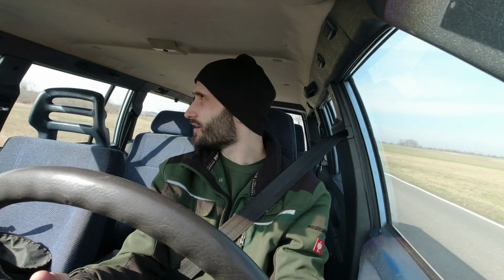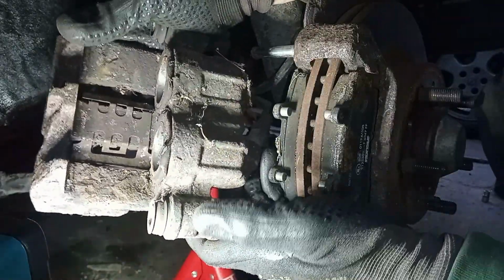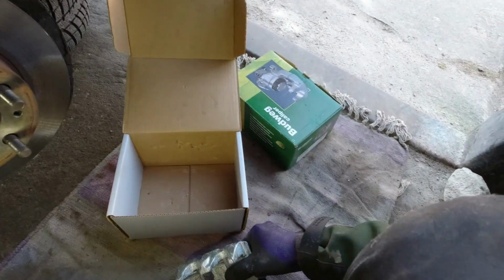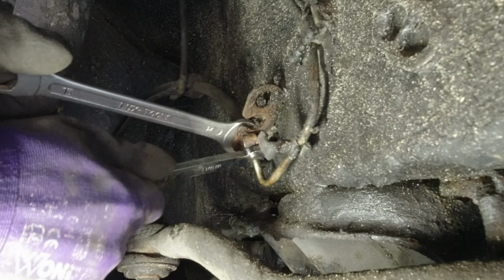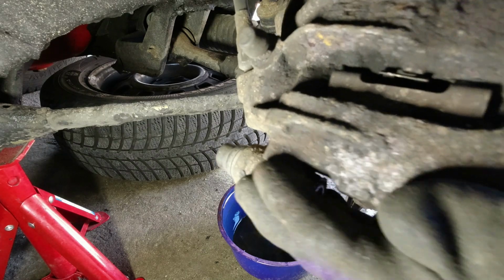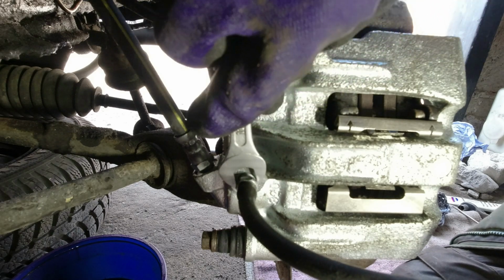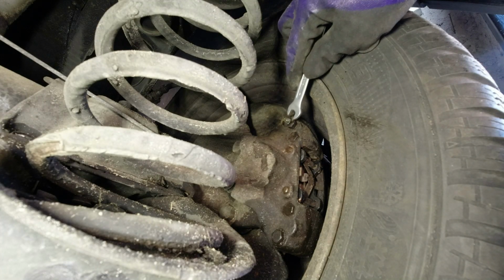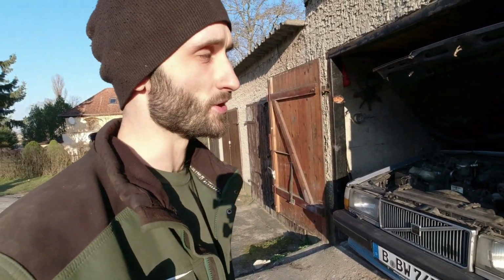Elsa the 10 Year Stored Volvo 740 Finally gets Brake Work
Replacing the front brake calipers, hoses and bleeding the brakes using the poor man's method on my 1988 Volvo 745 wagon. Not before making some surprising discoveries ..

T-shirts can be found here;